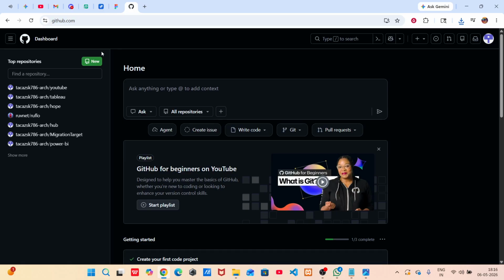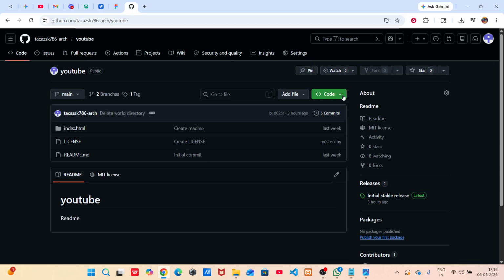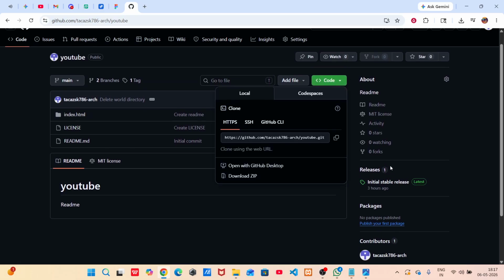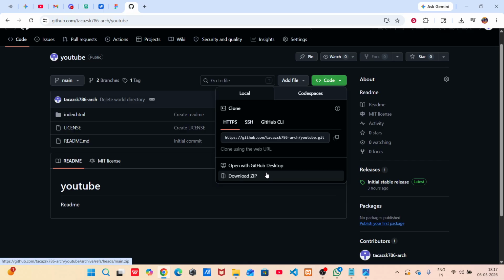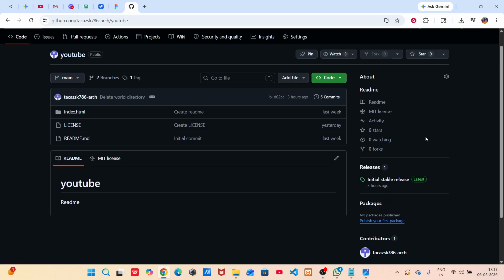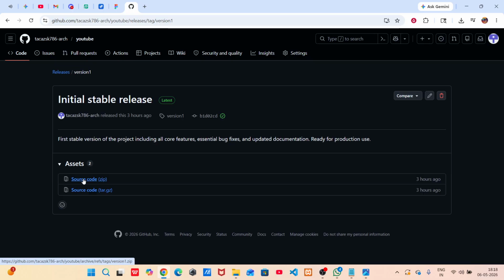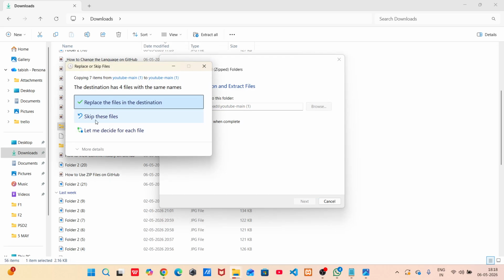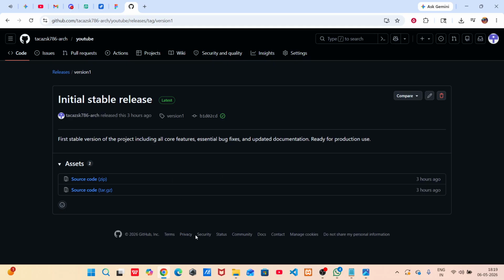How to Use ZIP Files on GitHub (Step By Step) (2026 Guide)